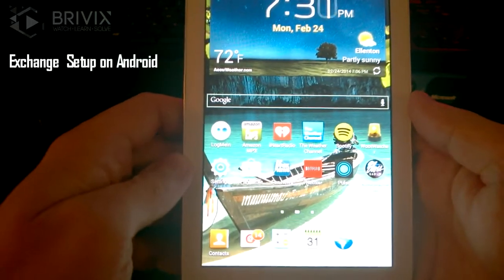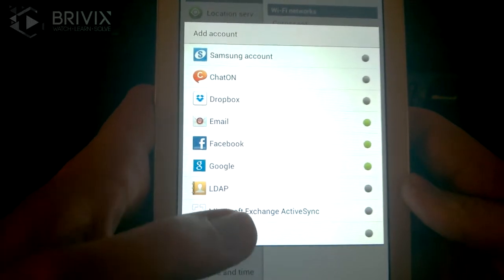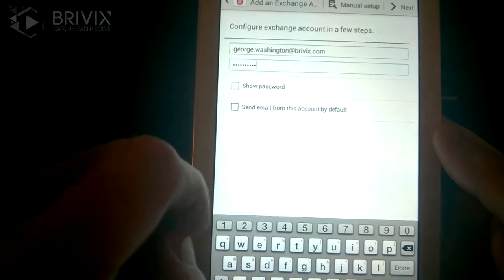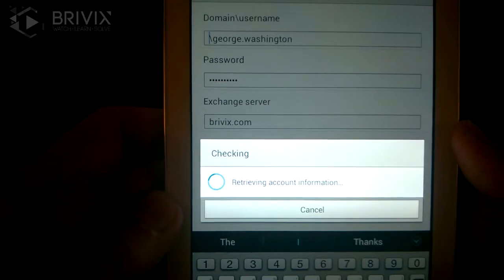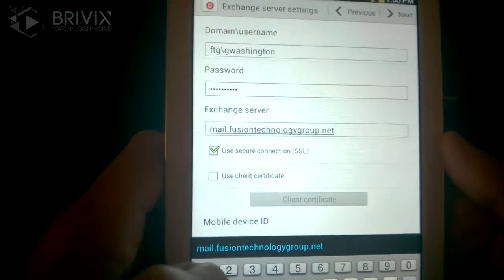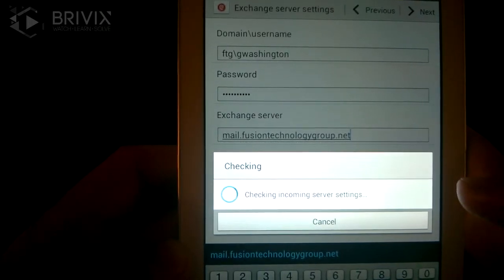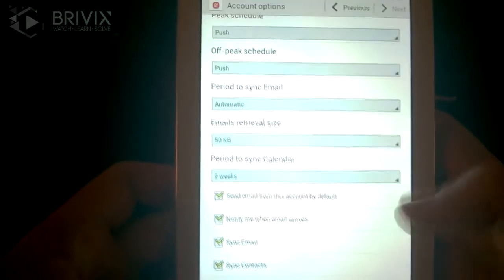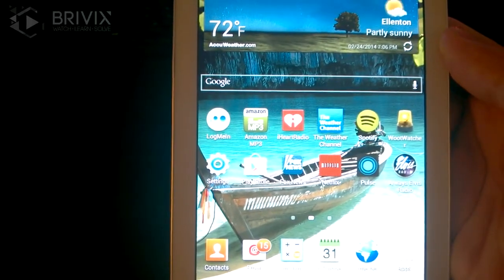How To Setup Exchange Mail On Android /// Brivix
How to setup your Microsoft Exchange email account on an Android device